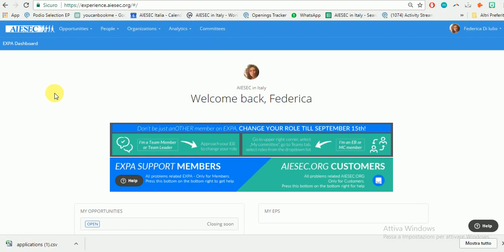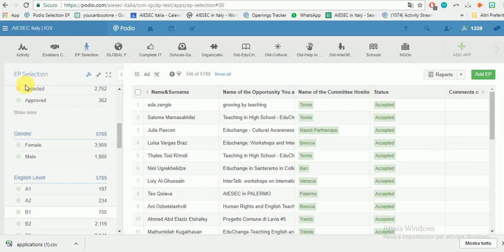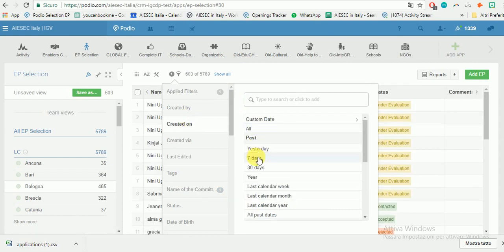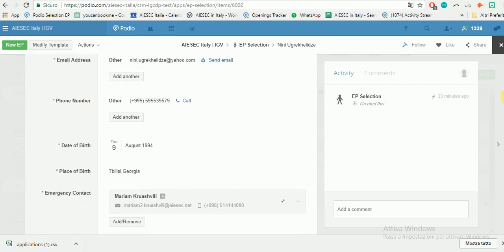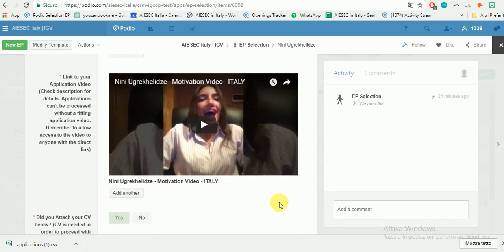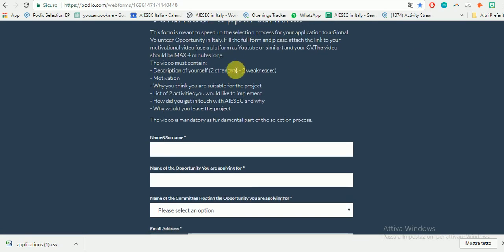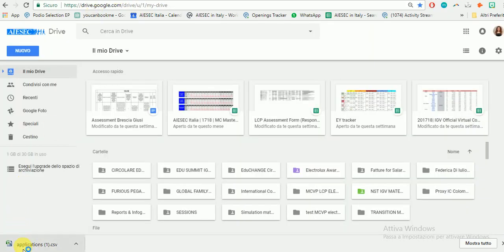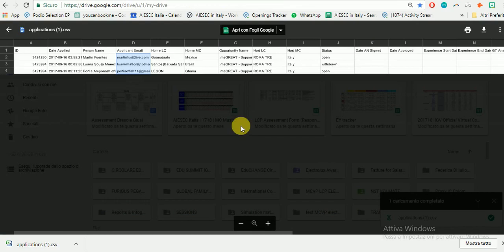EP selection process Podio